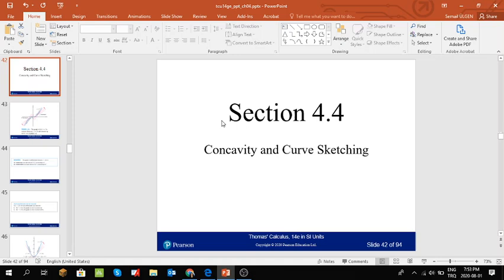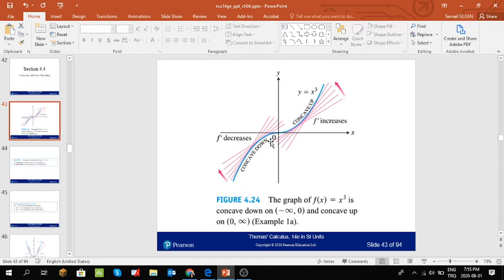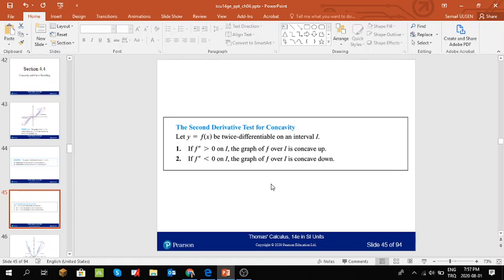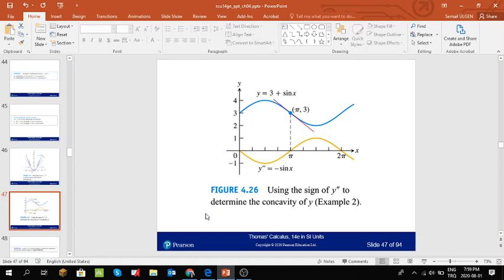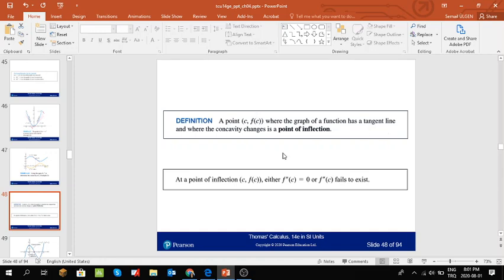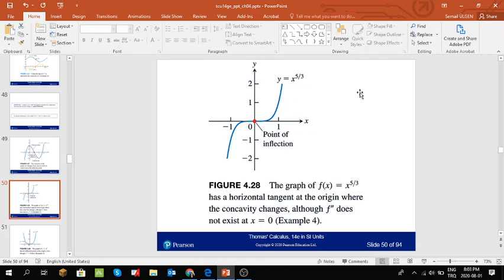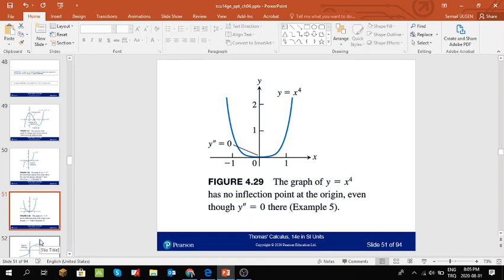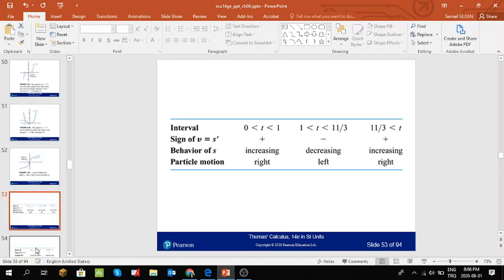Chp 4 Section 4 Part a